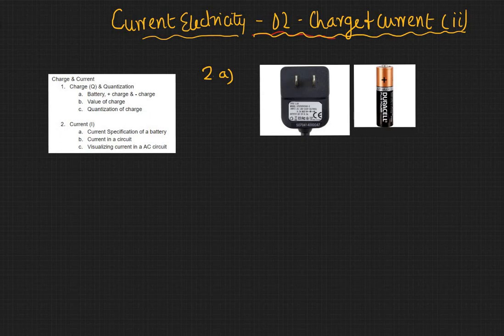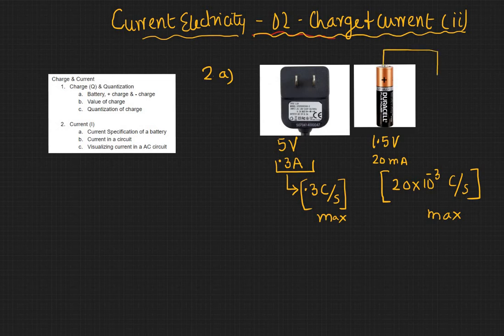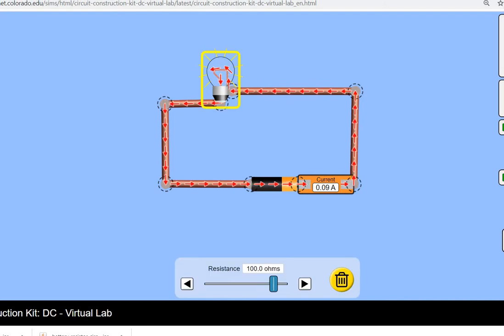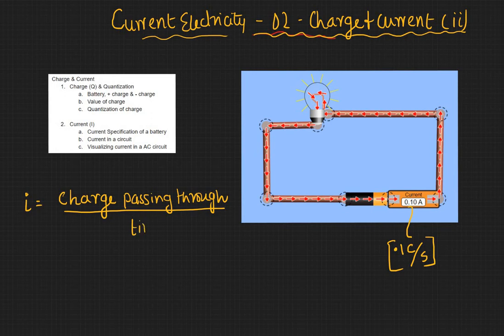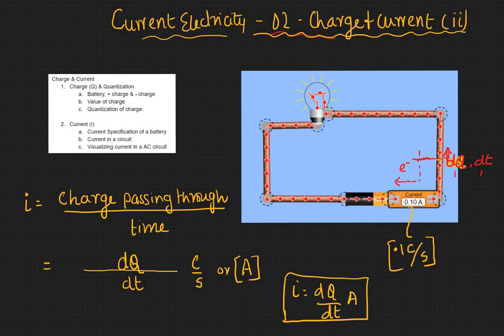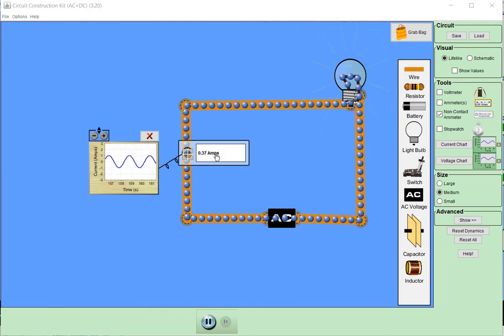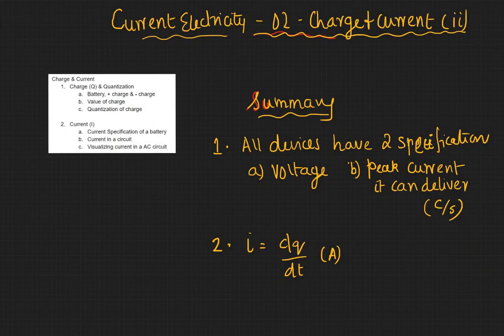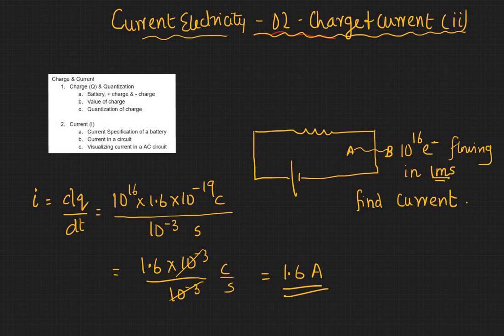08 CurrentElectricity iii current